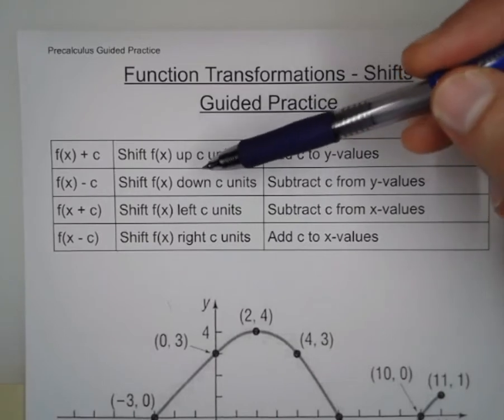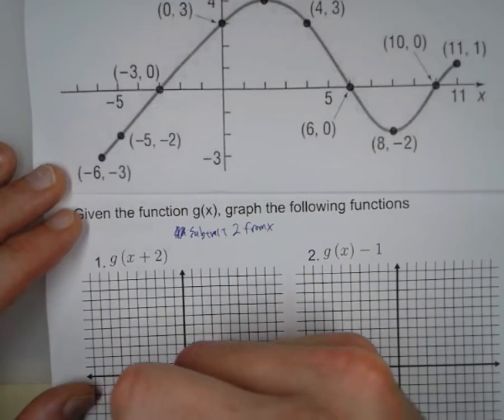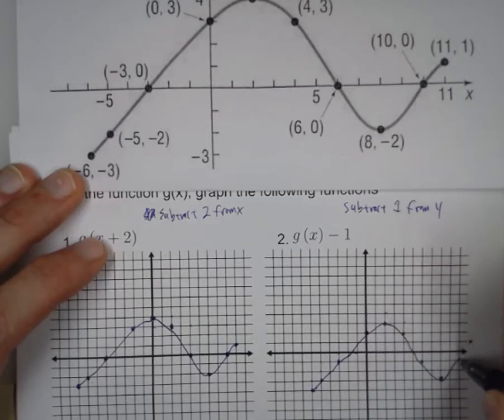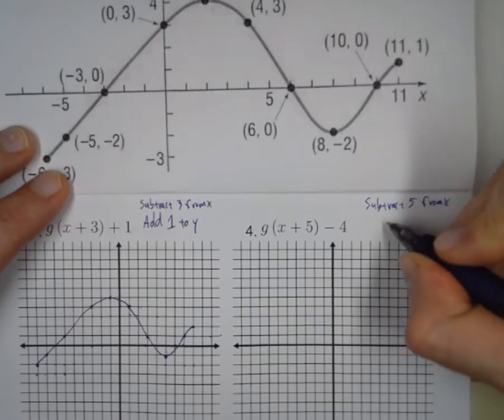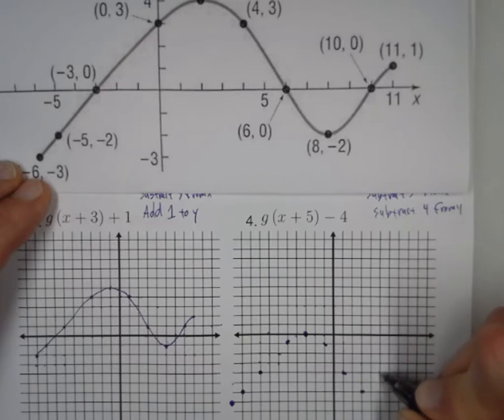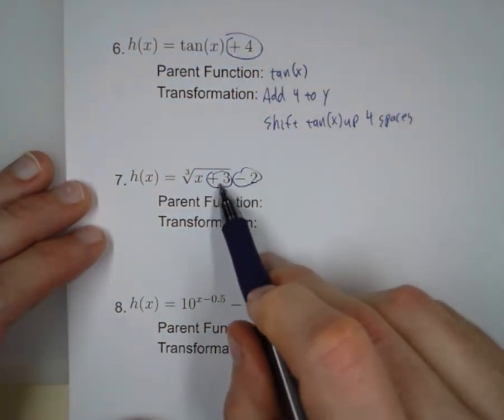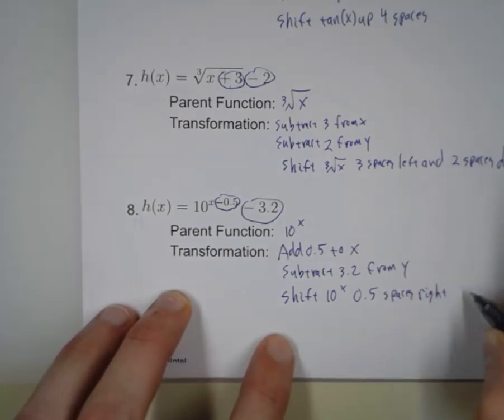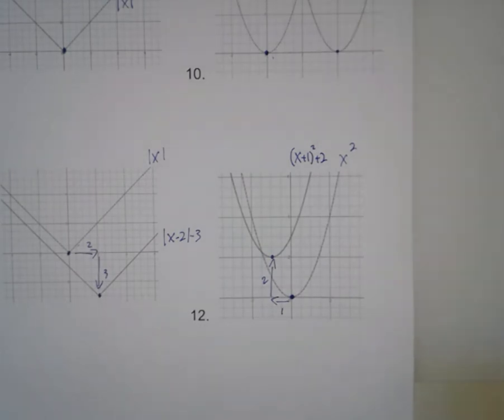Function Transformations Shifts Guided Practice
In this video we guide you through FUNCTION SHIFTS!